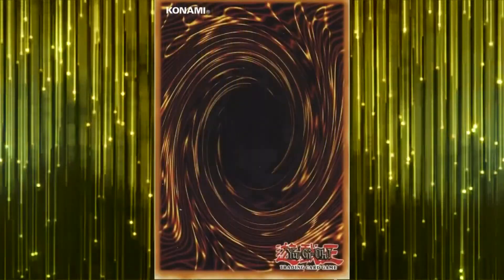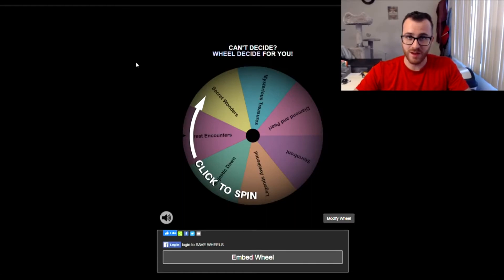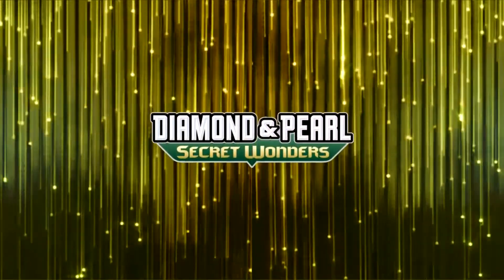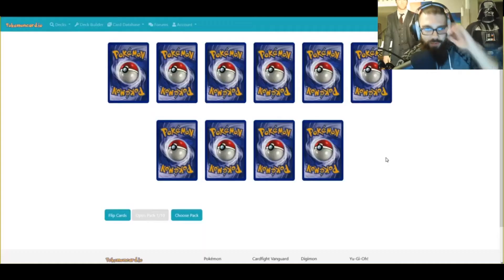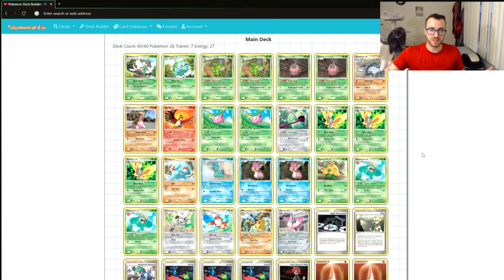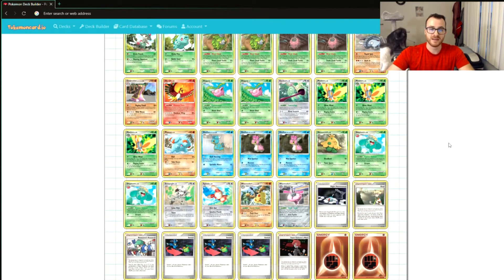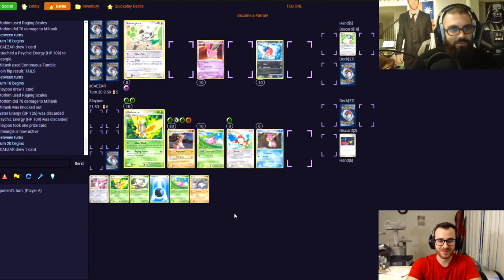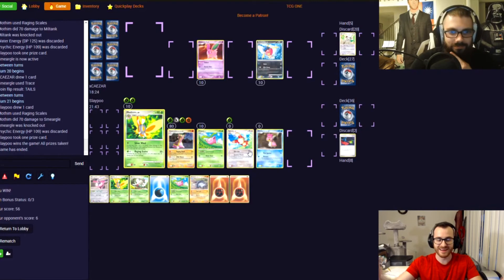Draft Mode Episode 15: Diamond and Pearl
In this series, James and Pat go head to head with limited cards from one set of Pokémon cards to see who can play the best jank, or top deck the best cards.  Will James flip heads EVER? Will Pat be able to use the made up Pokémon Wormadam? Find out on this exciting new episode of Draft Mode!